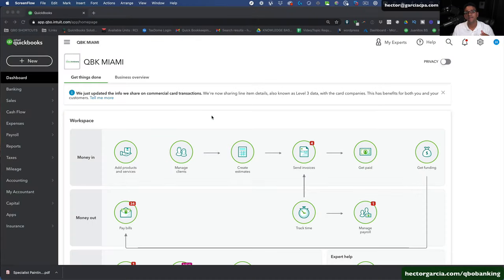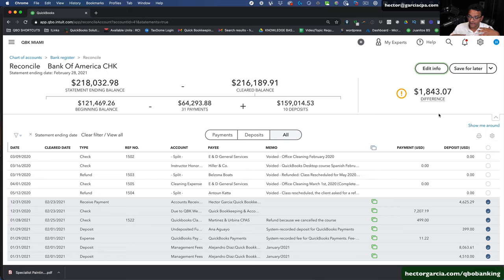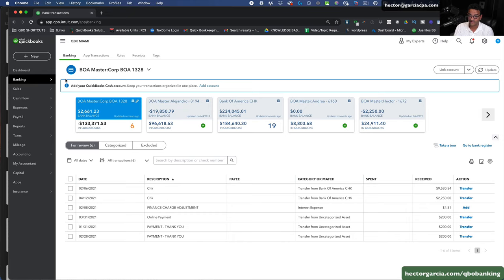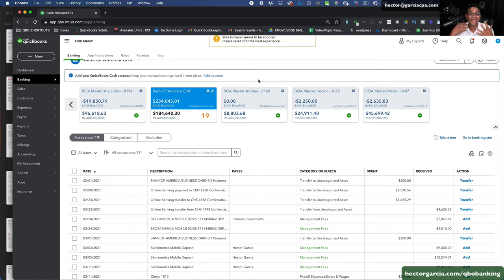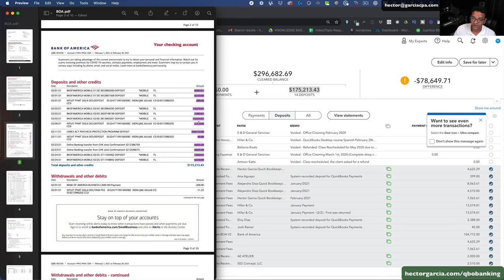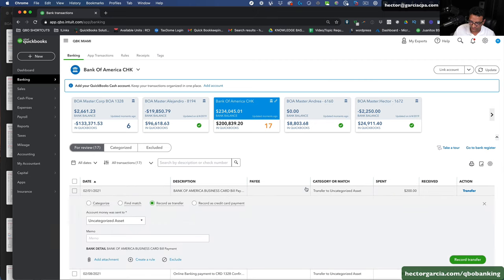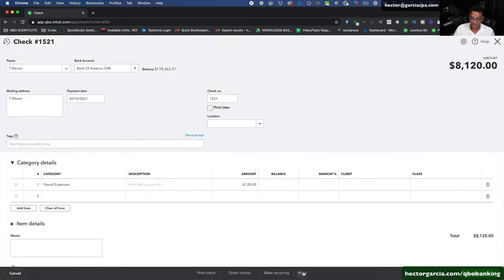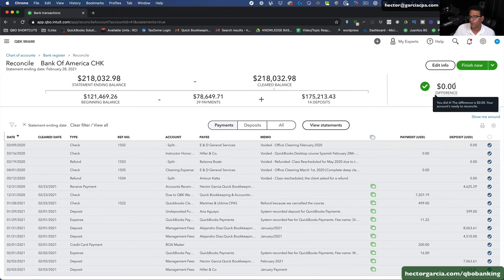QuickBooks Online: How to RECONCILE your bank statement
To take my advanced course on online banking, categorization, and bank reconciliations

This video is to learn how to reconcile in QuickBooks online

Other free tutorials related to this topic.